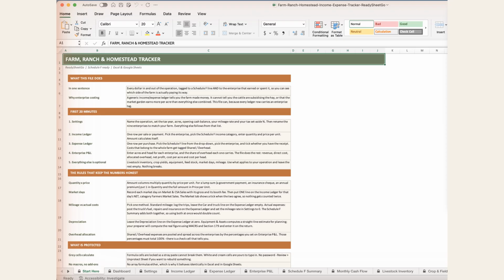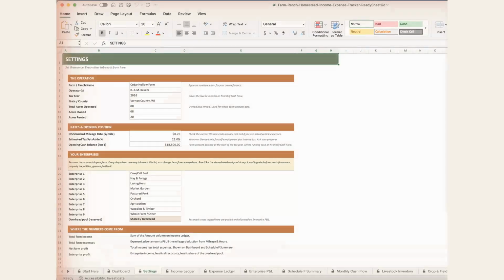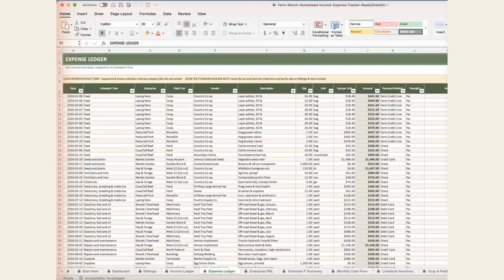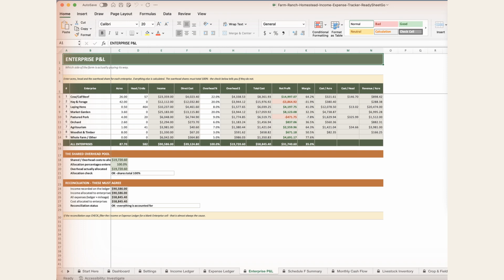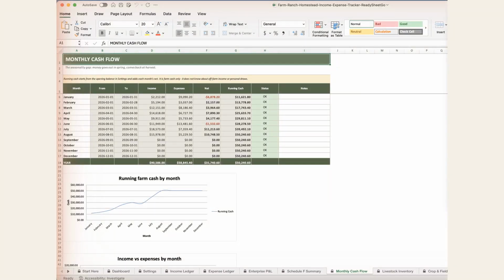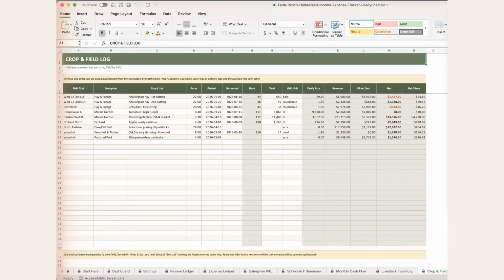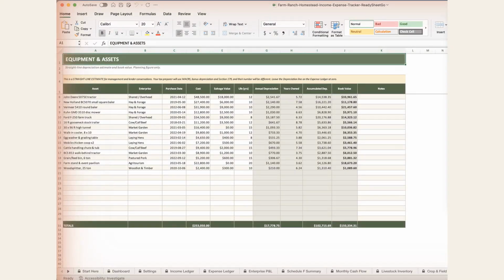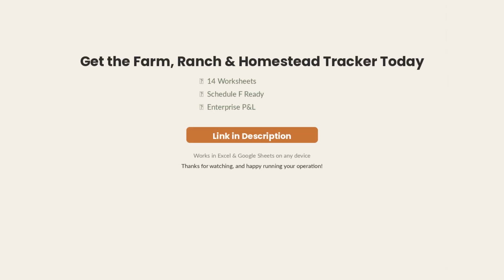Farm, Ranch & Homestead Tracker — Full Walkthrough Tutorial (Excel & Sheets)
Every dollar tagged to a Schedule F line AND the enterprise that earned it — so you finally see which side of the farm pays its way.

In this walkthrough, I'll show you exactly how the template works, tab by tab, so you know how to use it the moment you download it.

Works in Microsoft Excel AND Google Sheets. Instant download from ReadySheetGo.